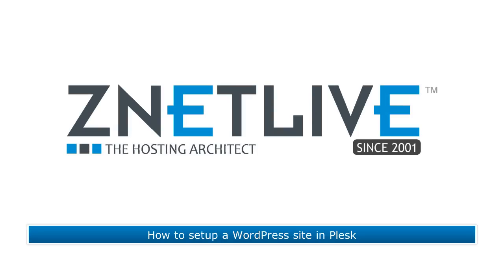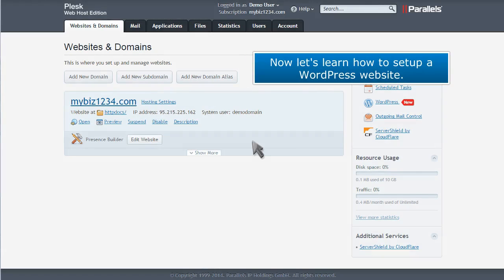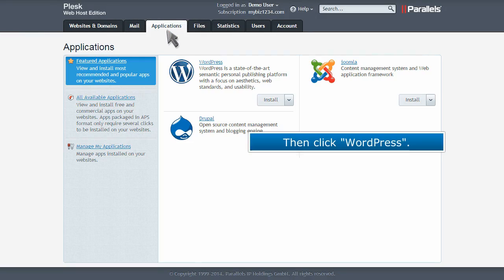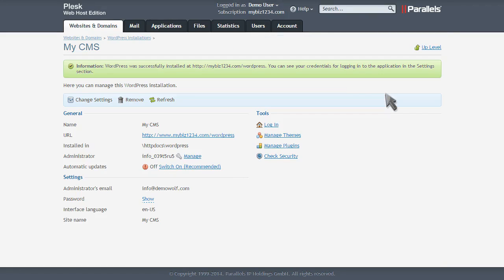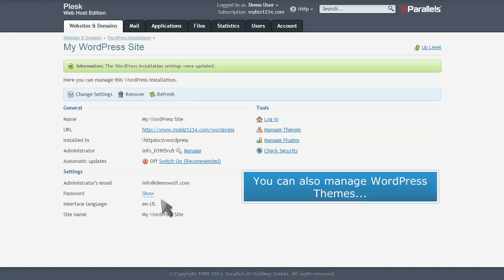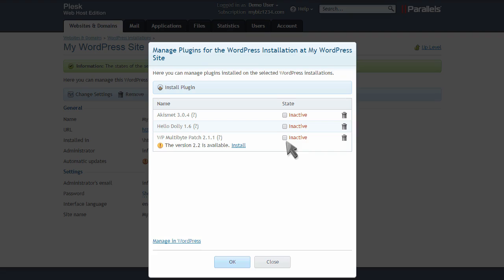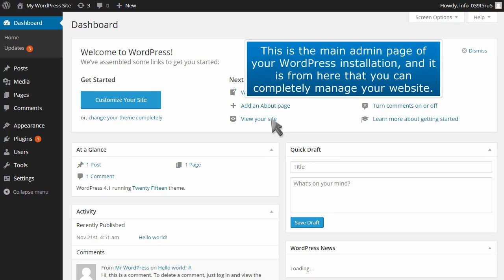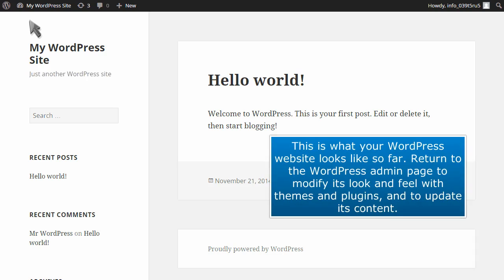How to setup a WordPress site in Plesk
This tutorial video explains how to setup a WordPress site in Plesk.